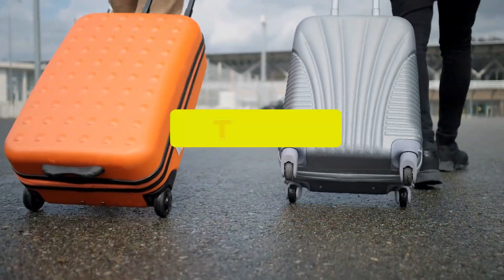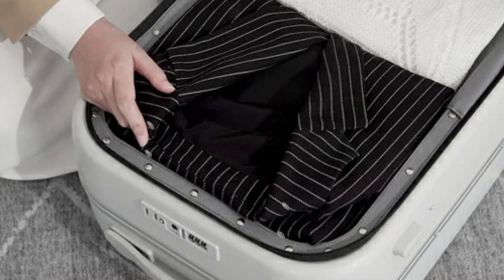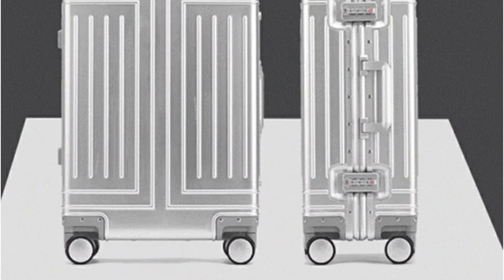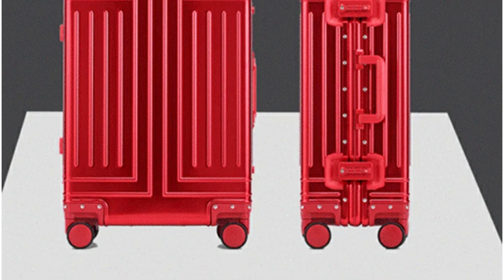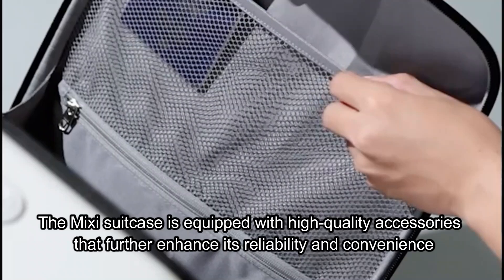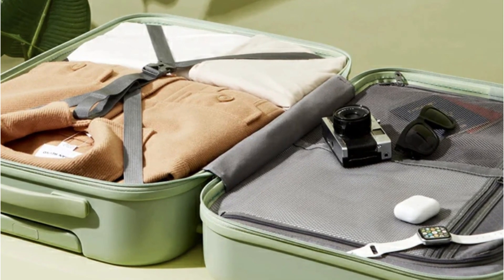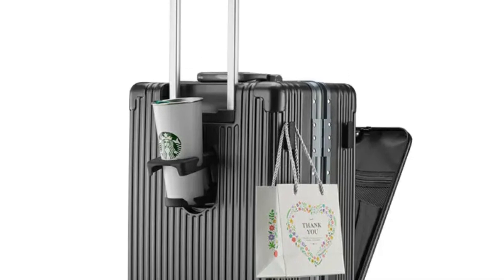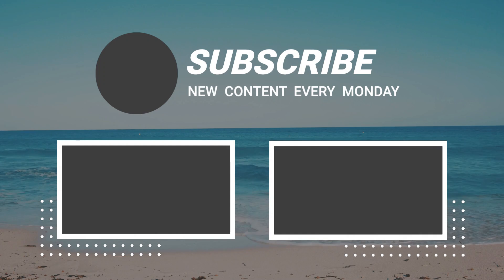Affordable and Durable: The 5 Best Budget Luggage On Aliexpress in 2024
00:00​ Intro
1️⃣
00:21 Hanke Mixi Patent Design Aluminum Frame Luggage.

2️⃣
01:29 Sushimu 100% Aluminum-magnesium alloy Luggage.

3️⃣
02:43 Hanke Mixi Front Laptop Pocket Suitcase Luggage.

4️⃣
03:46 Mixi Puristic Design Travel Luggage.

5️⃣
04:48 KANGSHILU Multi Function Aluminum Frame Luggage.